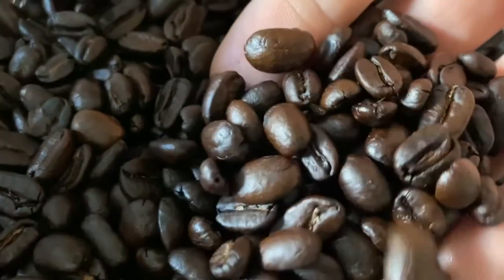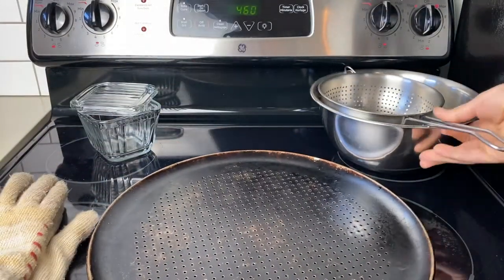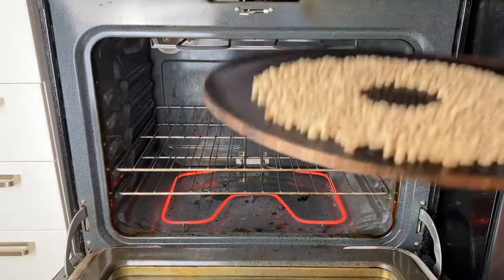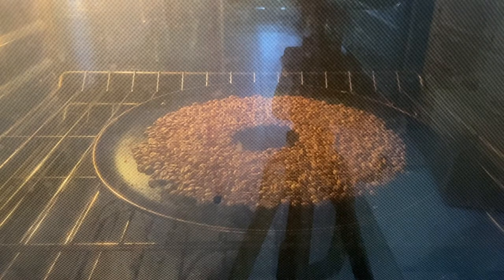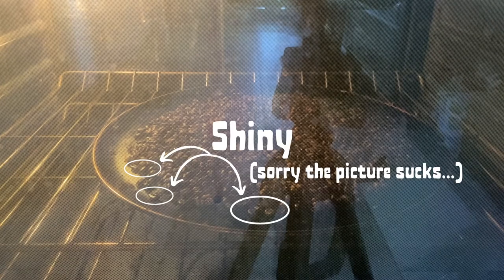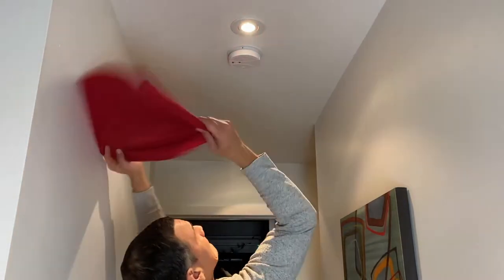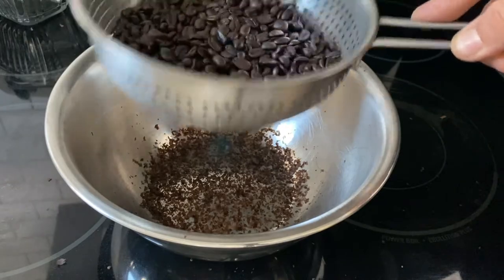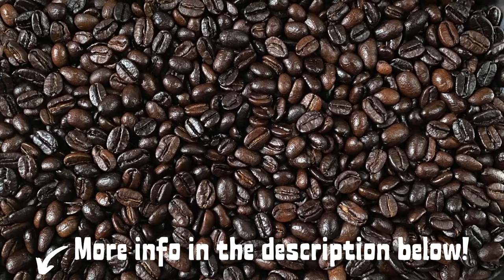How to Roast Green Coffee Beans | DIY in Your Oven at Home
Want to try roasting your own coffee at home? This video is for YOU! I've been roasting for nearly a decade and this method gives me the most consistent results with the least mess, babysitting and burning. Over the years I've tried lots of different ways... Expensive countertop roaster; broke down after 8 months, no warranty. Vintage childhood 80's popcorn popper; worked for years but blew chaff all over the kitchen, eventually broke down. Skillet on the stovetop; 60% of the time some beans burned, had to babysit skillet the entire time. Getting fresh roasted beans delivered weekly so I don't have to do it myself; costs double the price, I found the coffee stale be the end of the week often throwing some out when the new delivery came. SO, I do it myself on a pizza pan, in my oven, every 4-6 days. I smoke out my kitchen (no joke!) It takes 15-20 minutes start to finish and for ME that's worth it.

Most of the coffee you drink is likely stale and oxidized... there I said it. After roasting the beans begin to break down immediately. Five or six days after roasting whole beans are oxidized. Three to four hours after grinding fresh beans, those grinds are oxidized. Brewed coffee only takes 20-30 minutes for the shift to happen. That horrible aftertaste from drinking coffee? That's cause it's oxidized! Fresh roasted coffee doesn't leave your mouth tasting like garbage. It's also packed with nutrients that degrade as the coffee oxidizes. You can absolutely source a local roaster to deliver fresh roasted coffee weekly to your door. I could never keep up with the subscription services and found myself wasting. If YOU are a coffee snob, and don't mind a little smoke, then give it a try!

How to Roast Coffee Beans in Your Oven at Home

green coffee beans, organic, fair-trade, bird-friendly
pizza pan with small holes or any baking tray
large bowl
colander or large mesh strainer
oven mitts or heat proof gloves

1. Preheat oven to 460F (240 C)
2. Spread desired quantity of beans into a single layer in a donut shape; leaving the centre of the tray open ensures the beans all roast evenly.
3. Roast in the centre of the oven for 10-12 minutes. Listening for "second crack" to cue when they are almost done.
4. When beans are nearing desired doneness, remove them from the oven immediately. For light roast, beans around the perimeter darken and just start to become shiny. Medium roast, most of the beans around the perimeter are darkened and shiny. Dark roast, almost all the beans are dark brown and shiny. Burnt, the beans are black!
5. TURN ON ANY AND ALL VENTILATION FULL BLAST. OPEN DOORS & WINDOWS. IF THERE'S HELP, GET THEM FANNING THE SMOKE DETECTOR BEFORE THE OVEN OPENS!!
6. Transfer to colander placed over the large bowl. Gently massage the beans (with an oven mitt/glove) to break up the skin (chaff) on the beans.
7. Patiently sift off the chaff. Store beans in a container that will allow them to "de-gas" for 4-6 hours. After roasting the beans give off small amounts of CO2 which can pressurize a container. Let them de-gas then store in an air-tight container at room temperature in a cool dark place for 4-6 days.

Grind just before brewing. Drink just after brewing. Enjoy!!!